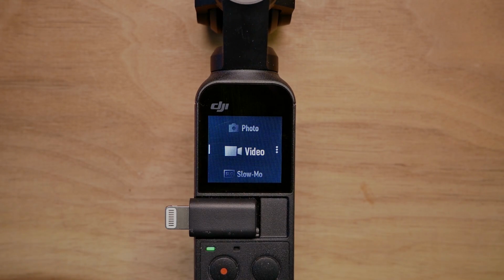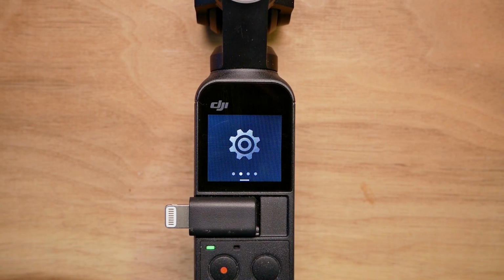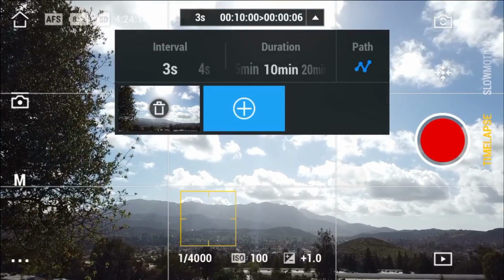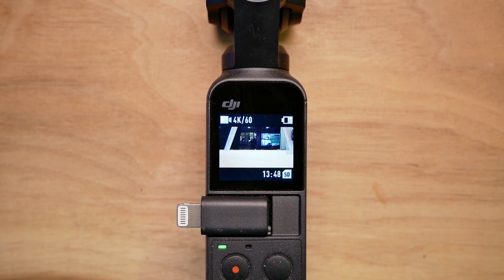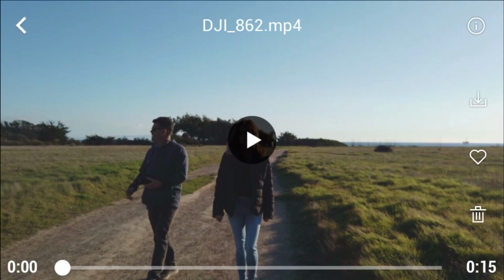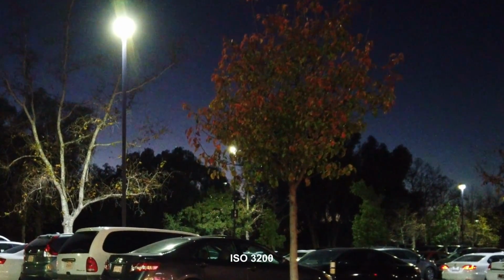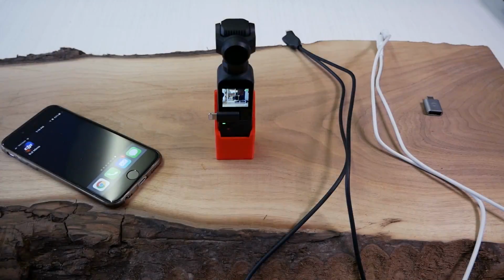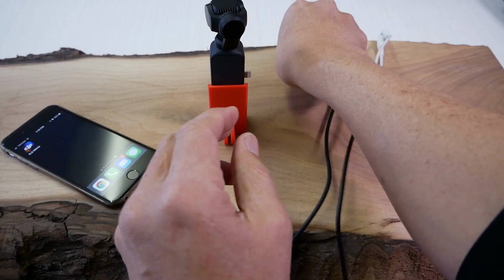DJI Osmo Pocket - 15 TIPS, TRICKS and TRAPS Plus HIDDEN FEATURES - Beginners to Advanced Filmakers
15 helpful tips for the Osmo Pocket, for beginners and advanced filmmakers.  Includes tips relating to use of Osmo Pocket screen, timelapse, video quality (including Superfine), sound quality, gimbal tilt control, portrait mode, and hidden features too!